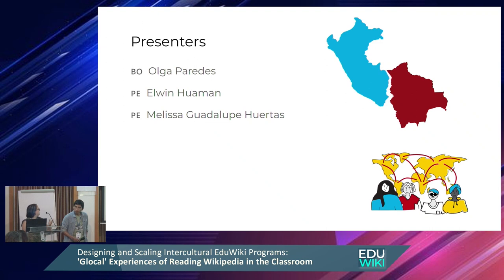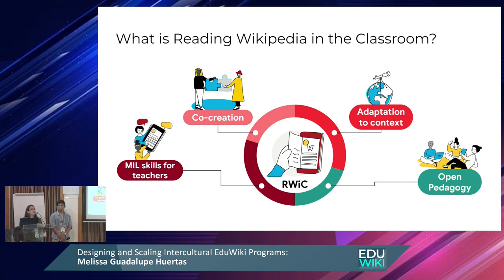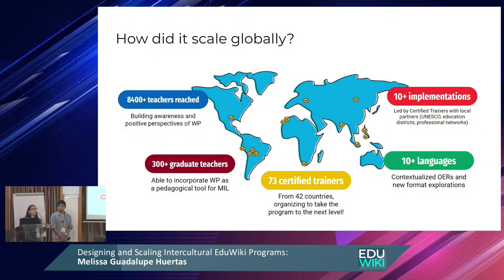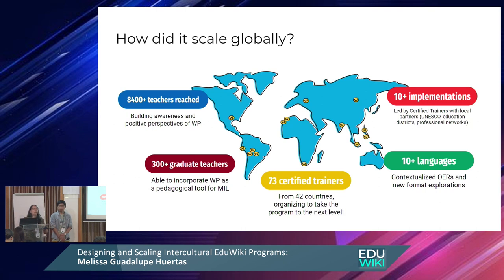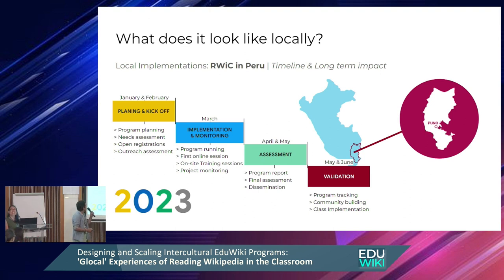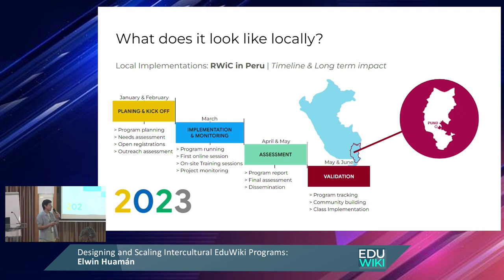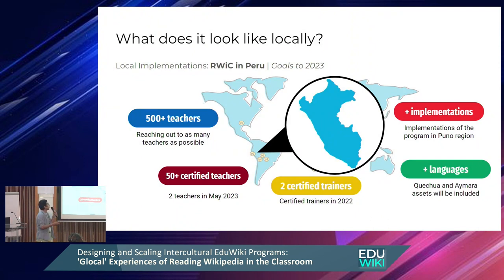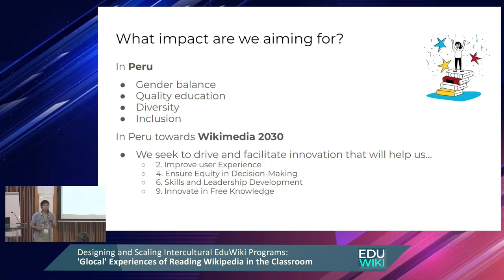EduWiki 2023 Designing and Scaling Intercultural EduWiki